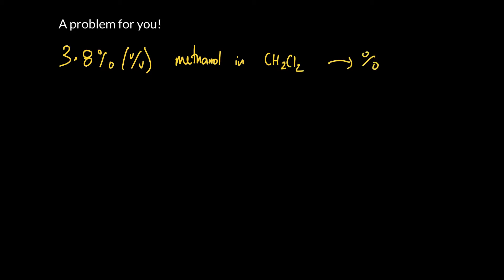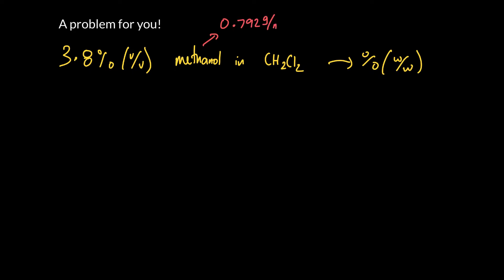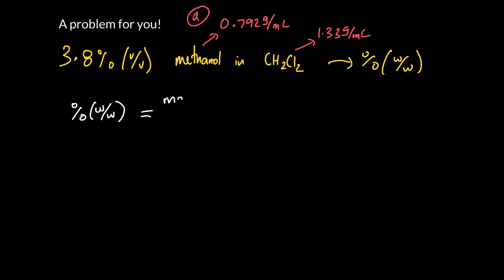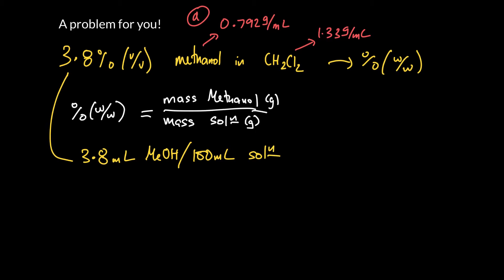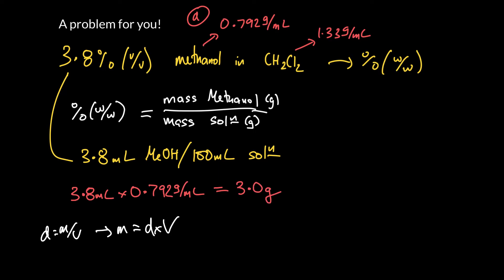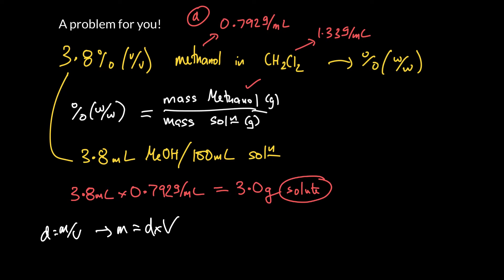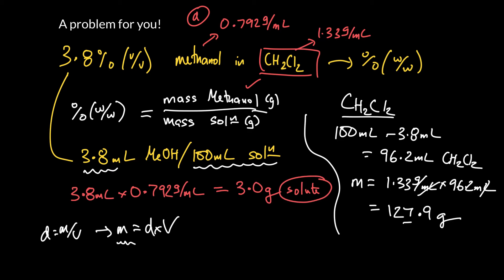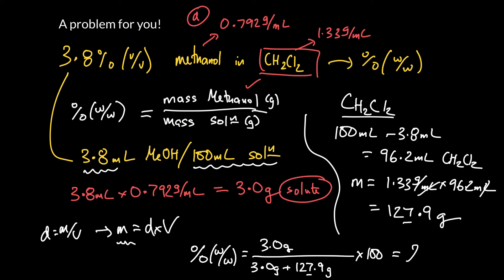Week 3 - 12. Converting between vol% & wt%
How to convert between volume % and weight %!